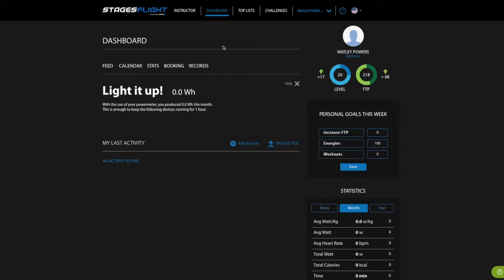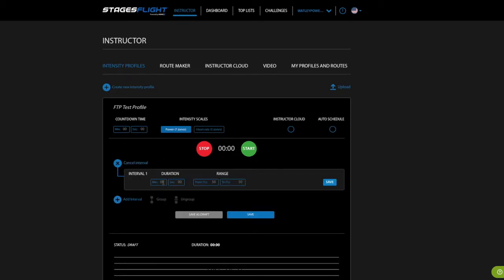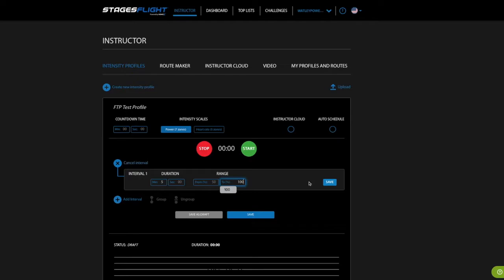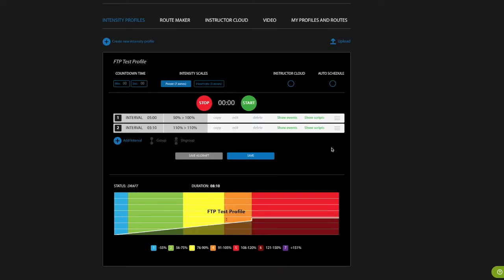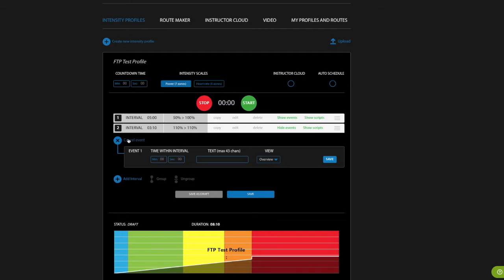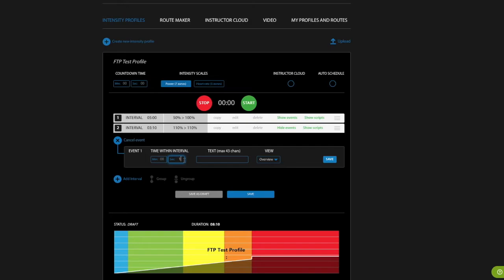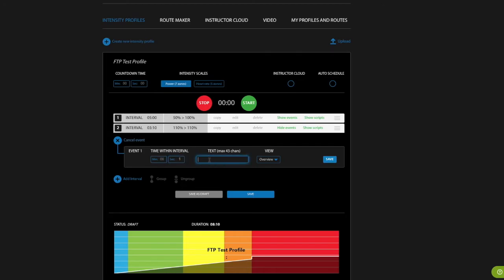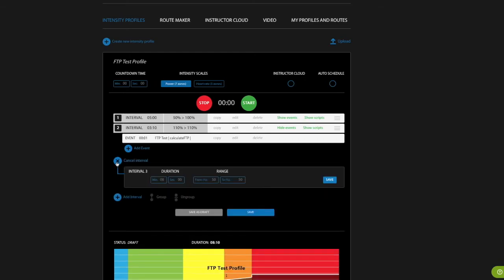StagesFlight: Short FTP testing profile